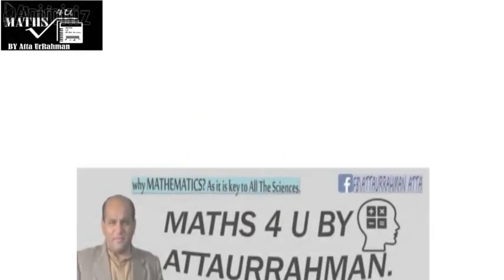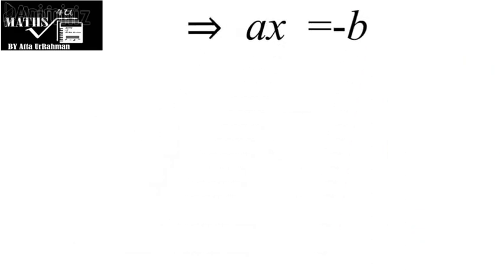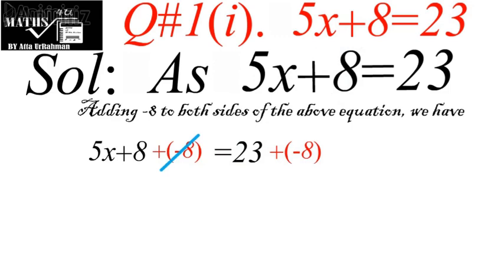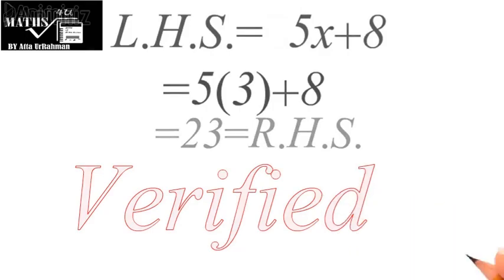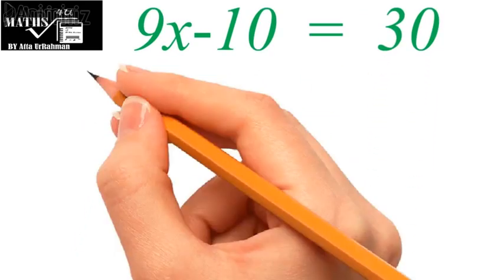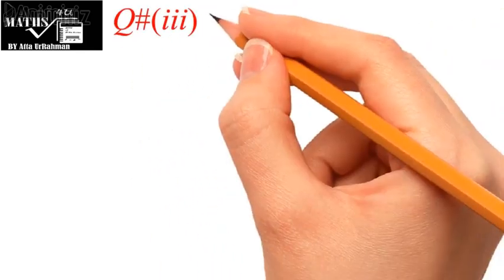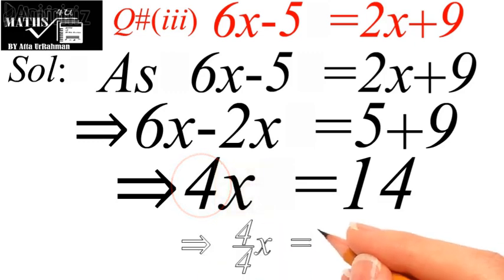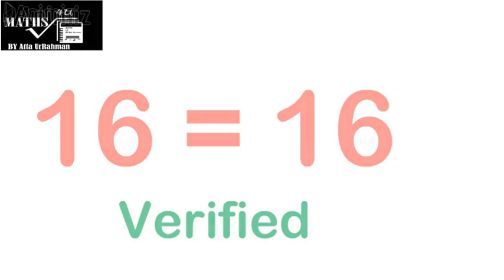Grade 9th. Unit # 7th, Exercise # 7.1 Q# 1( i ), ( ii ) & ( iii )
This is an animated video of Maths 4 U By Attaur Rahman of  Grade IX Mathematics Unit # 7 [ Q# 1( i, ii & iii ). Hope the viewers  will learn the  linear equation and its solution. and will be able to solve enjoy different shaped linear equations. Best of luck